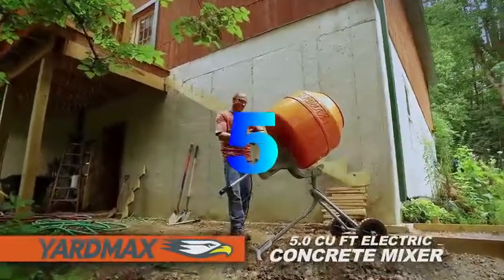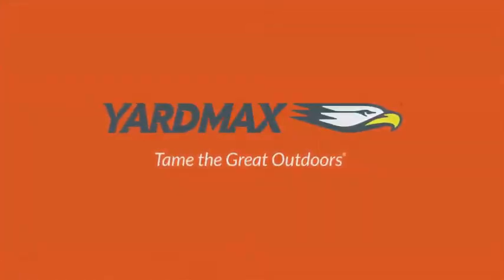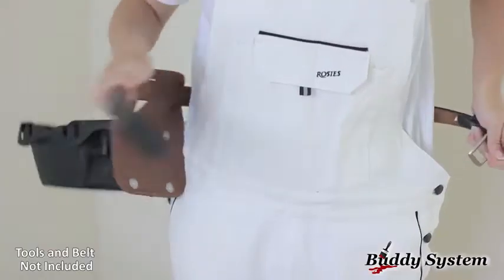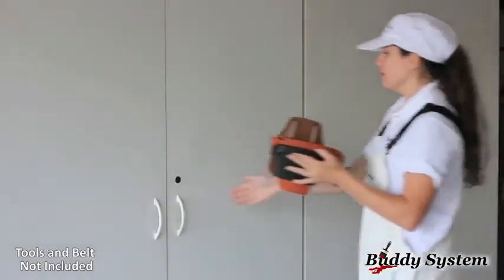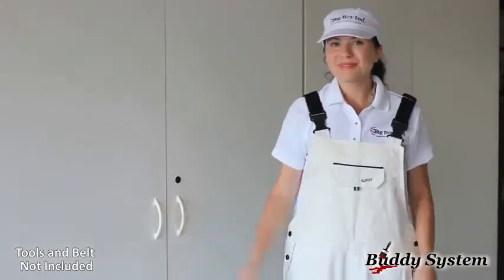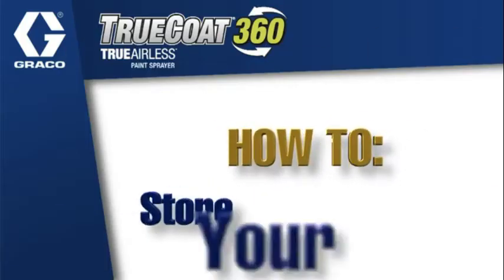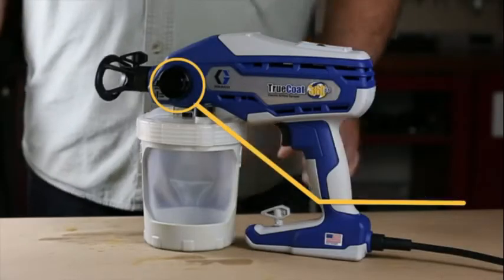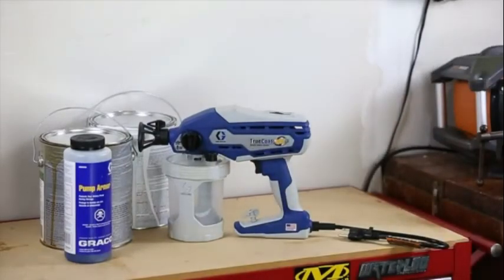Top 5 DIY House Painting Tools & Equipment - Repainting your house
Top 5 DIY House Painting Tools & Equipment - Repainting your house - Repainting your house is a big undertaking and Taubmans are here to help with our how to paint a house interior guide  Follow these interior painting tips to make the project look better and go smoother
 Before you put on your painting pajamas, read these tips on house painting tips

Step by step house painting tutorials Learn how to paint a room in your home or apartment with these easy DIY steps and brighten up any space in no time

 We provide Residential painting service which includes interior & exterior house painting, home painting

Read on to learn how to paint a room and see the steps you'll need to follow to make sure your project is a success

A how-to is an informal and often short video or text describing how to accomplish a specific task

To Get More Gadgets Related Video Just Subscibe The Tech DB Channel